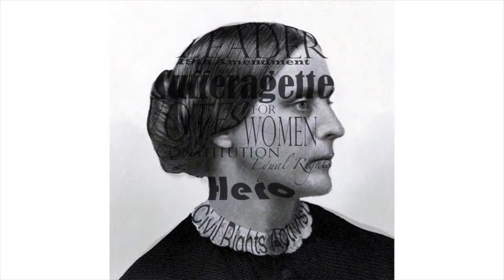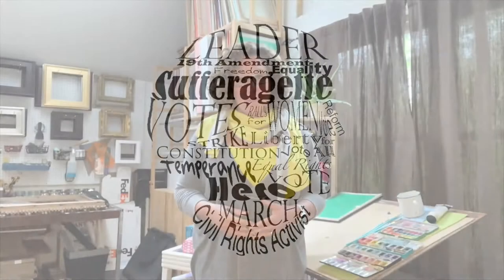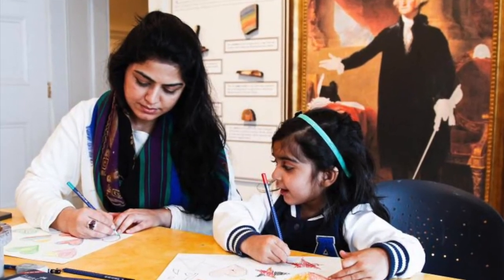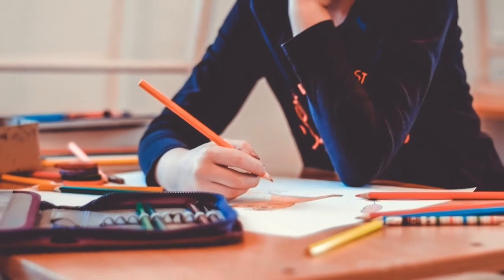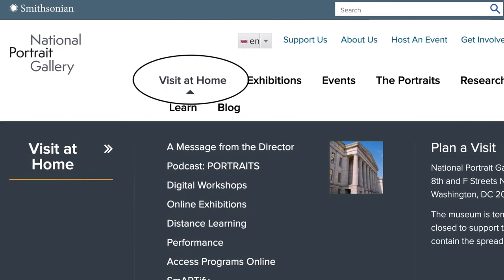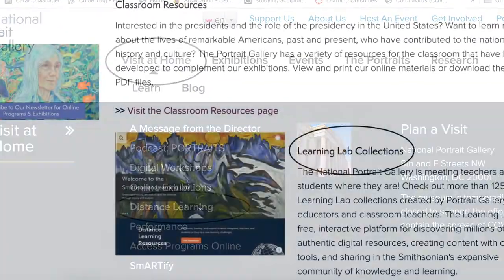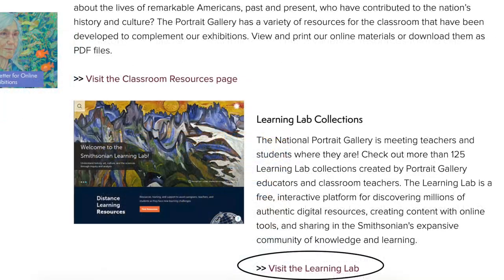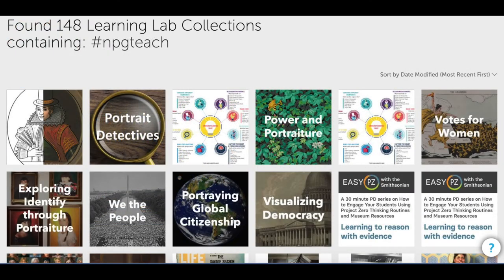Open Studio: Word Portraits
Artist Jill Galloway takes you through creating portraiture combining drawing and words.